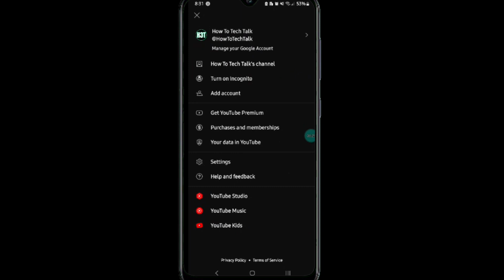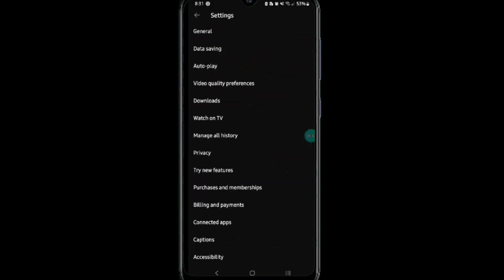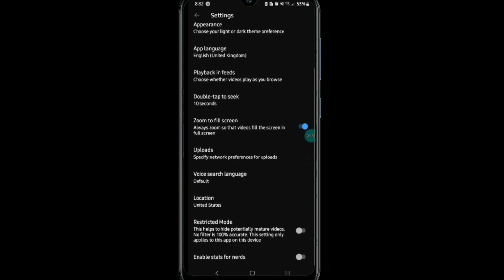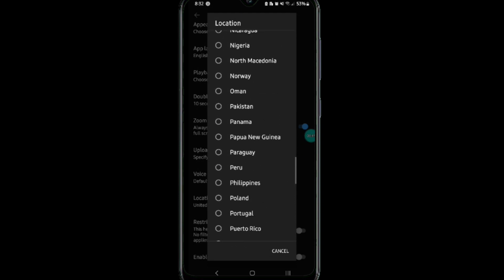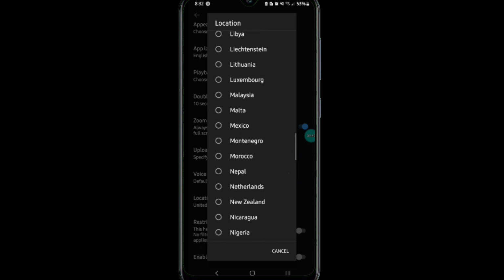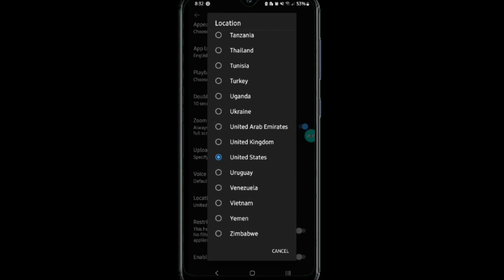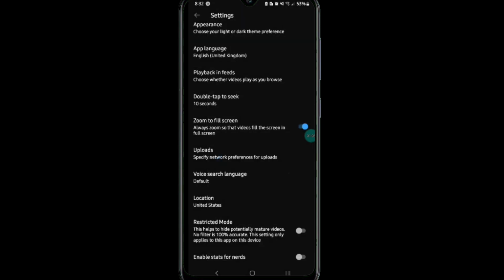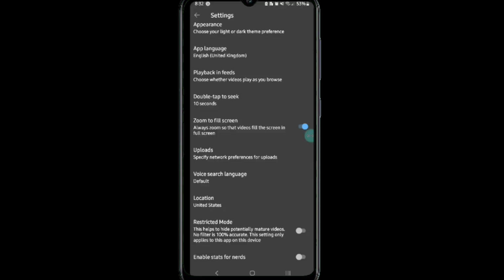How to Change Location on Youtube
Title: "How to Change Location on YouTube | YouTube Location Settings Tutorial"

Description:
In this step-by-step YouTube tutorial, we'll show you exactly how to change your location on YouTube. Whether you want to explore content from different regions or personalize your YouTube experience, adjusting your location settings is crucial. Follow our easy guide and make the most out of your YouTube viewing experience.

🔥 Topics Covered in This Video:
- Introduction to YouTube Location Settings
- Changing Location on YouTube App
- Updating Your Location on YouTube Web
- Benefits of Customizing Your Location
- Troubleshooting Location Changes
- Pro Tips for Maximizing Your YouTube Experience

📌 Timestamps:
0:00 - Introduction
1:12 - Accessing Location Settings
2:36 - Changing Location on YouTube App
4:15 - Updating Location on YouTube Web
6:02 - Why Customize Your Location?
7:28 - Troubleshooting Tips
9:05 - Pro Tips for YouTube Location Settings